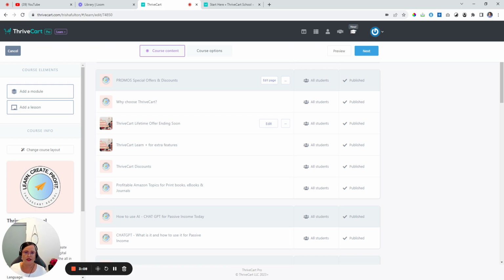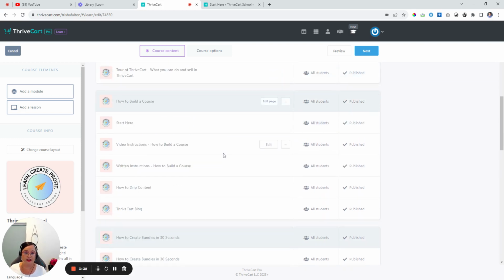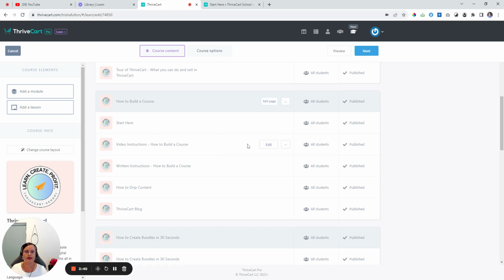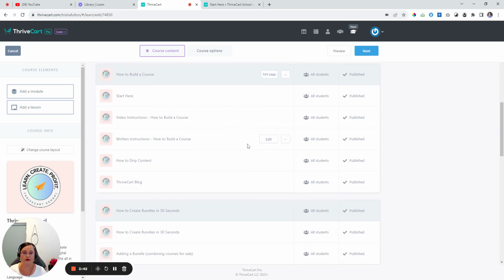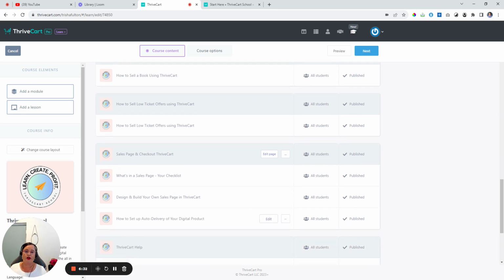FREE ThriveCart School - An online course where you can learn how to use ThriveCart New Nov 2023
ThriveCart Learn Tutorials - I just finished creating this course to help you make money online and get the most of your ThriveCart Learn account.

Go behind the scenes to see what's included in this course and how you can provide feedback to get any additional topics covered not yet listed, with your input, make this work for you!

Hi there friends,

My name is Trisha. Thank you for your precious time and attention. I love using ThriveCart. I am working really hard towards creating financial independence for my family and I. I'm achieving this by creating multiple streams of passive income for digital products that I create and sell.

Along the way I've learned tons of things and finally figured out how to unleash the creative within without spending more money on software monthly, which was truly costing me a fortune. Enter ThriveCart. I switched from Clickfunnels and Kajabi, at the time it was more than $250 USD a month that was such a lot of money and a big distraction because I wanted to make sure it was worth paying, but getting started and gaining traction felt hard, I think the mental anquish was the worst. The pressure and trying to figure things out. Then one day my friend Sue told me about ThriveCart and bang, I finally discovered the answer to my goal. Unlimited creation no annoying monthly fees. Here I am.

I still create heaps of content and give it away for free. Why? Because it's fun and I love seeing other people succeed.

If you're thinking about using ThriveCart or you have an account you're not sure what to do next, check out this course it's for free.